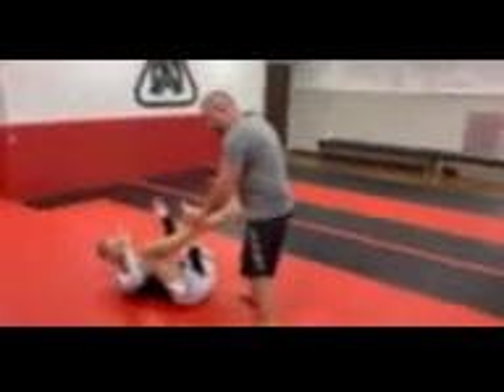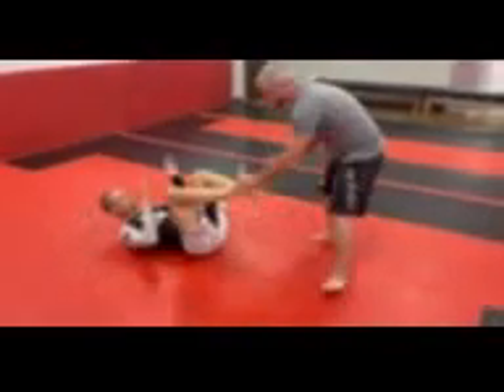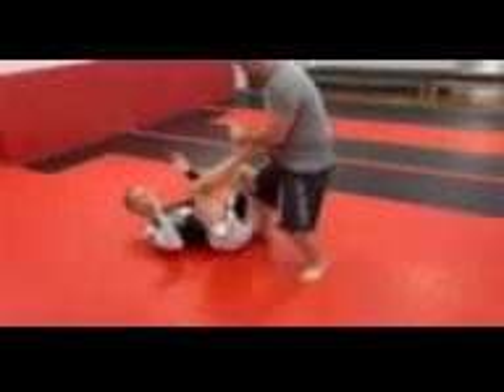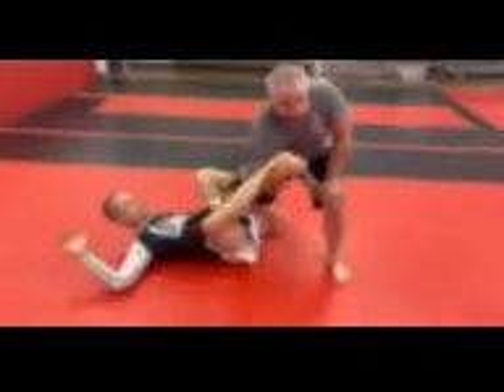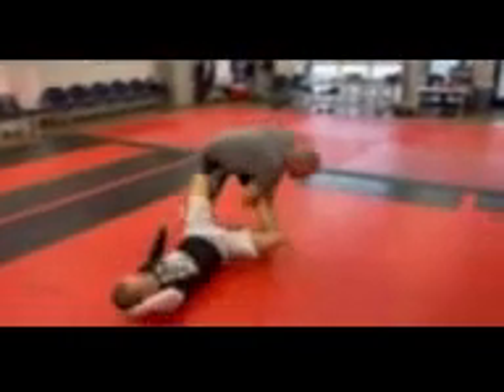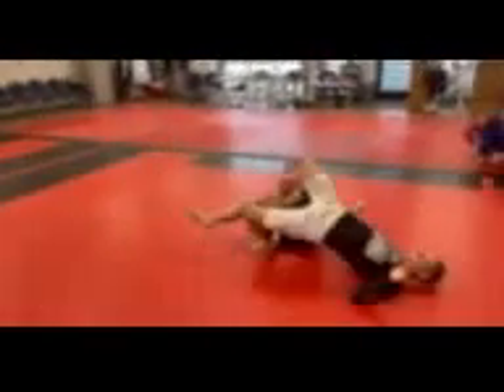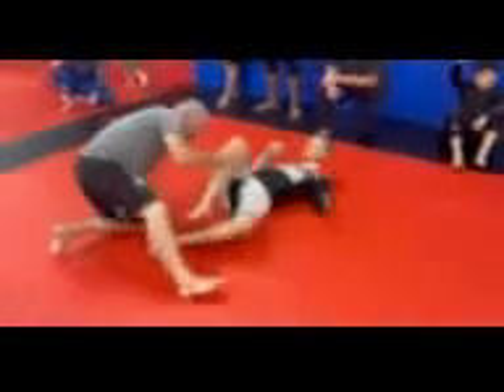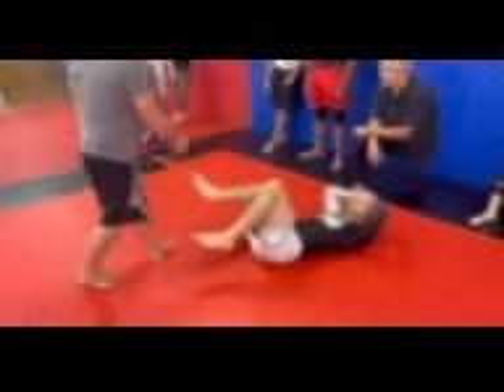Potato instructional.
Coach and I demonstrating some catch wrestling techniques